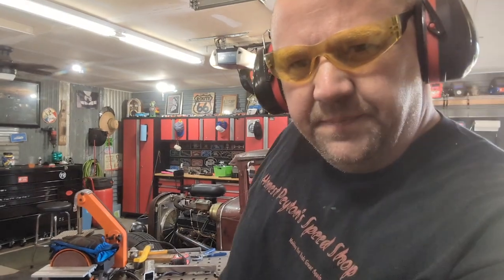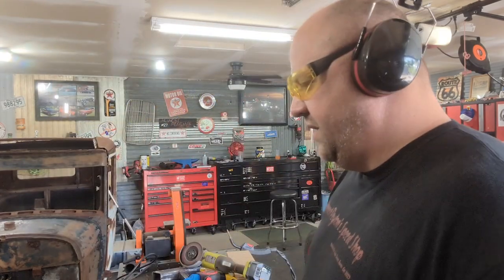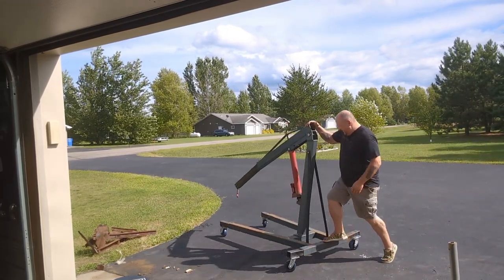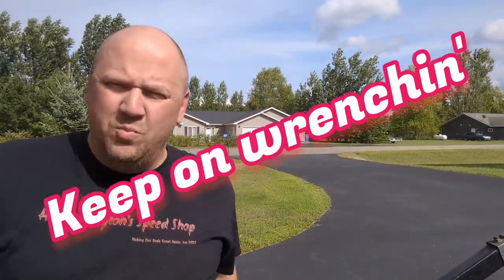New wheels for the cherry picker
The shop cherry picker gets a much-needed update.